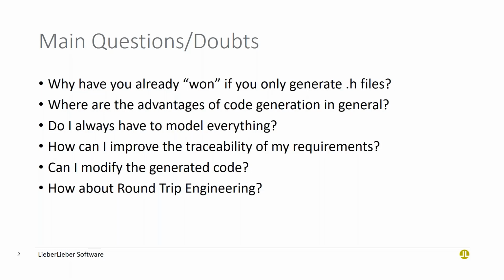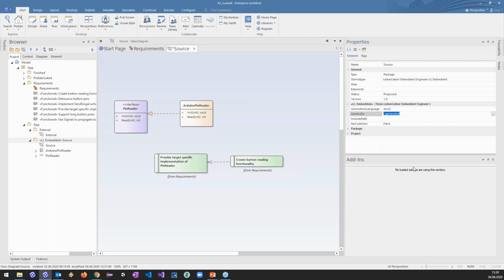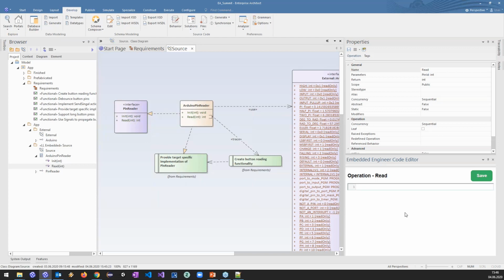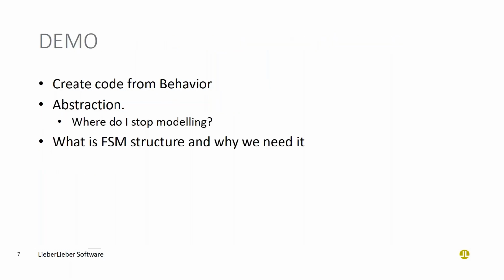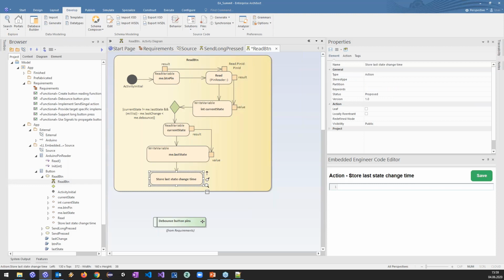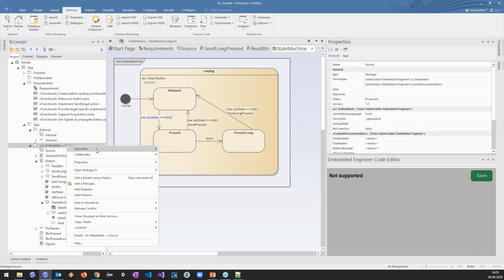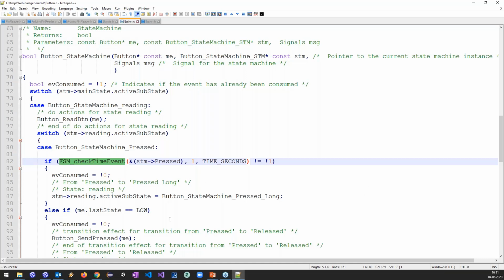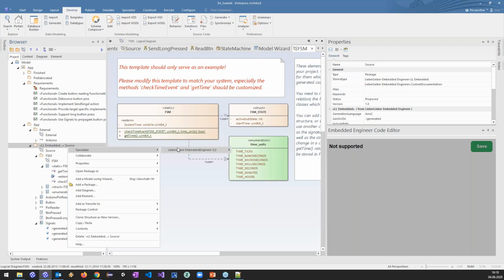Embedded Engineer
Learn cutting-edge strategies for code generation targeting embedded systems using behavioral models, featured at the EA Global Summit 2020. Dive deep into SparxEA and EmbeddedEngineer insights from LieberLieber experts. For speaker profiles, session discussions, and downloadable materials, visit the dedicated session